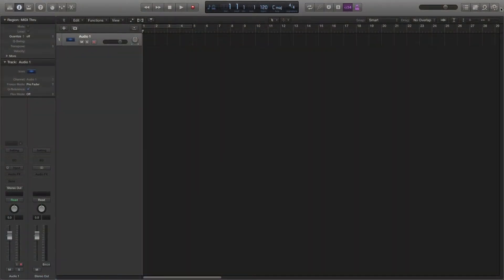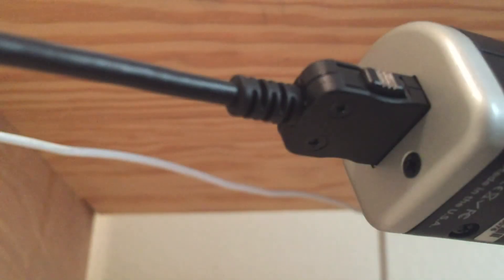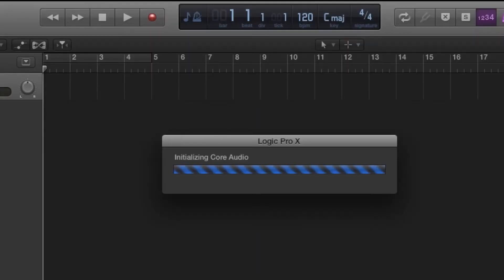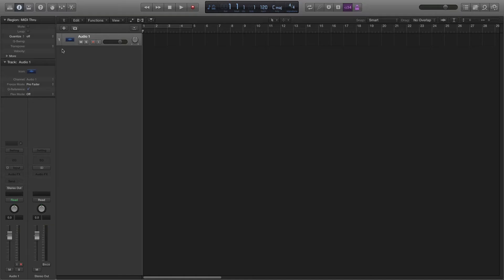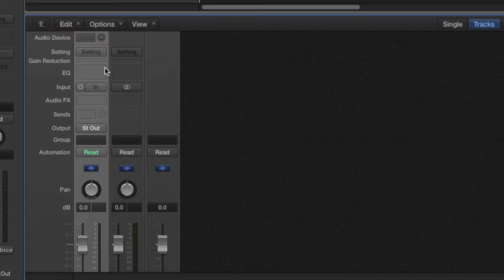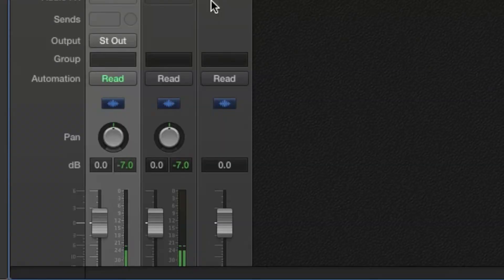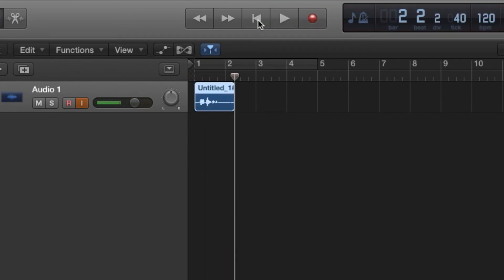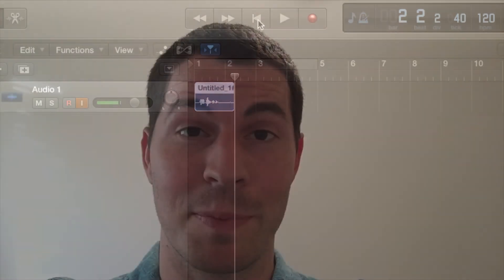LPX Tutorial #8 Setup Apogee Mic to record vocals track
In this video I demonstrate step by step how to setup an Apogee Mic in Logic Pro X so you can record a track for vocals or an acoustic instrument.